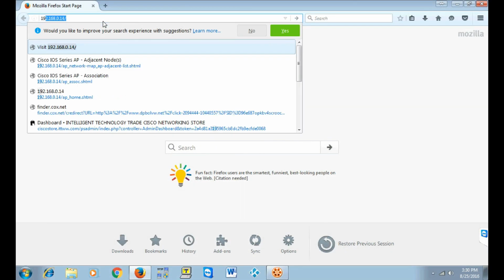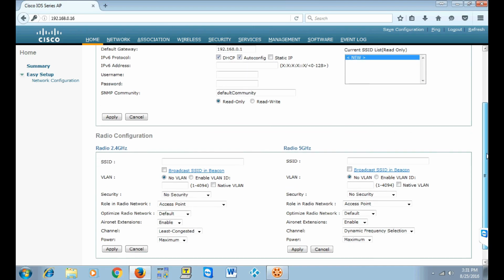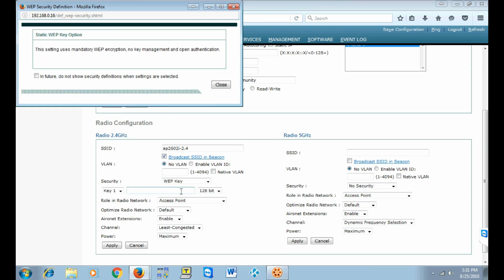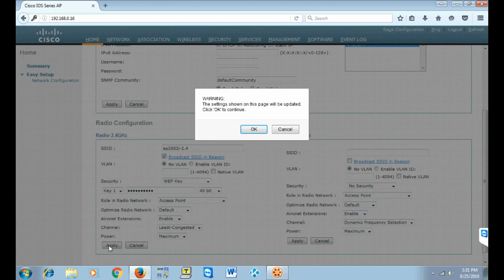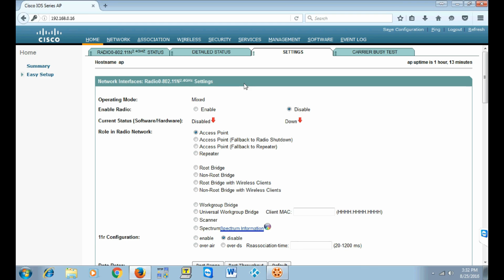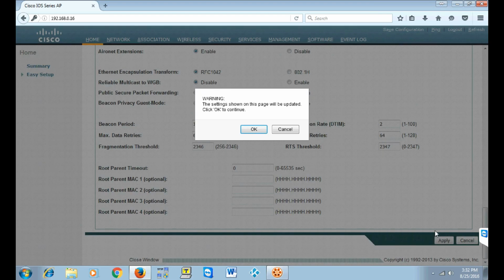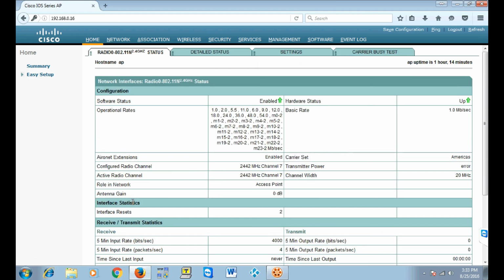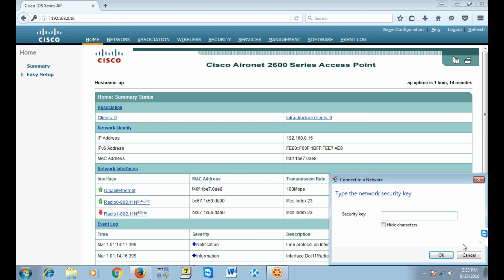How to Setup Cisco AIR SAP2602I-A-K9 in Autonomous mode